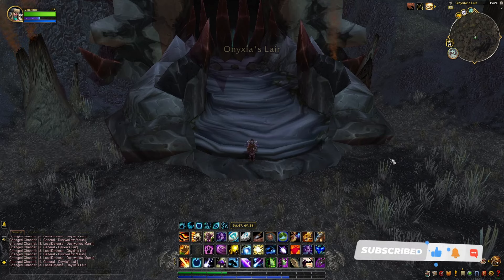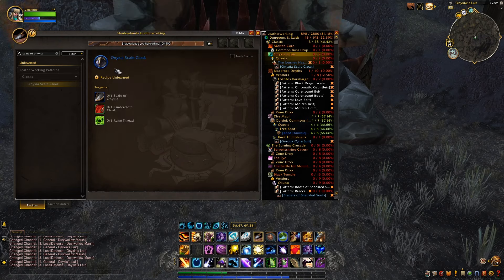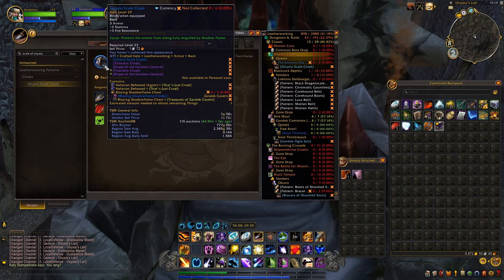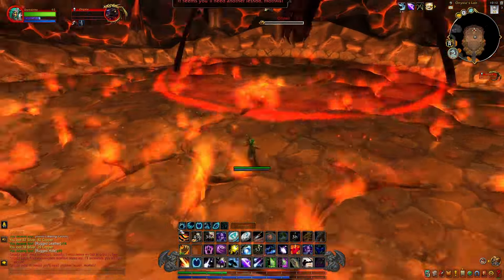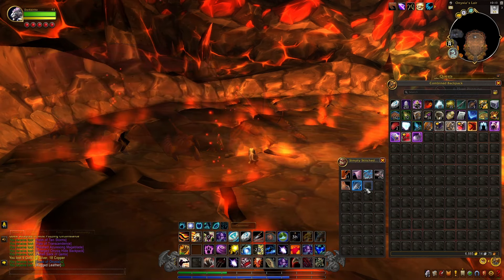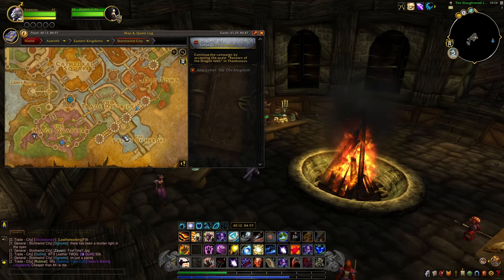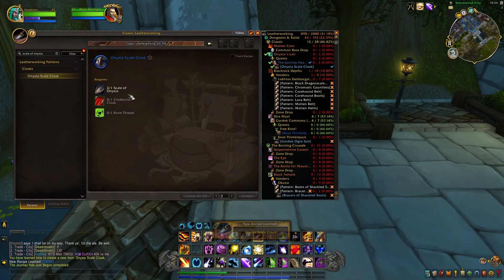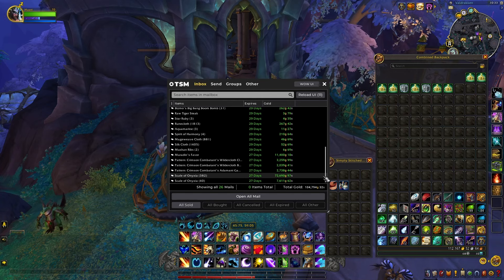[WoW] Skinning Farm Scale of Onyxia, Huge Sale's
Hi Everyone In Today Video I Be Showing You How To Farm For Scale of Onyxia Which Can Be Sold On The AH! And How To Get Onyxia Scale Cloak Plan Aswell.

Summary:
00:00 - Intro
00:04 - Farming Scale of Onyxia , Plan
00:37 - Location of Farm
00:56 - Onyxia Scale Cloak - Plan
01:09 - Killing Onyxia
01:27 - Looting, Skinning, Weekly
02:00 - Hand In Quest
02:13 - Getting Pattern leatherworking
02:32 - NPC Major Mattingly
02:47 - My Sale's Scale of Onyxia!
03:16 - Like And Subscribe